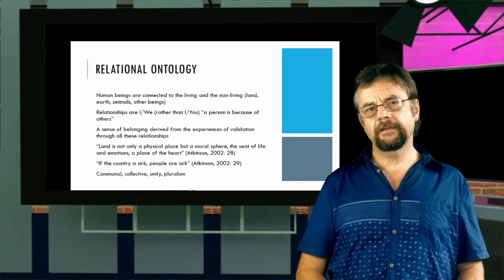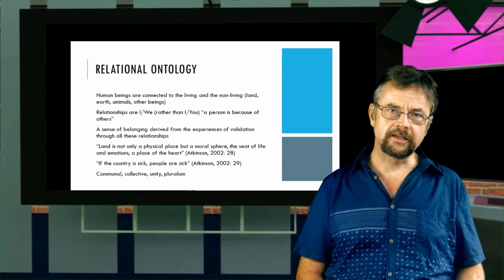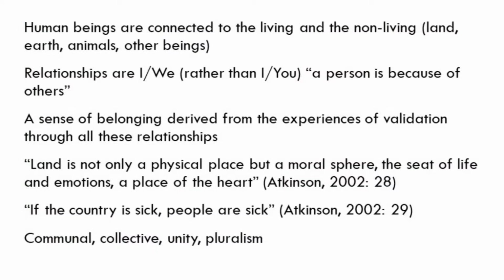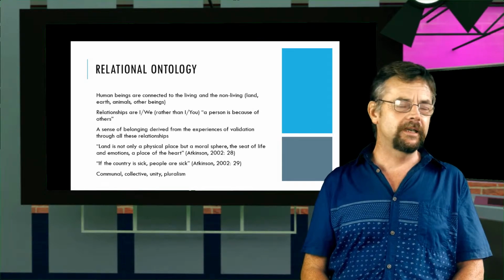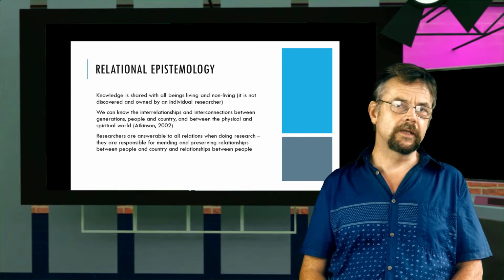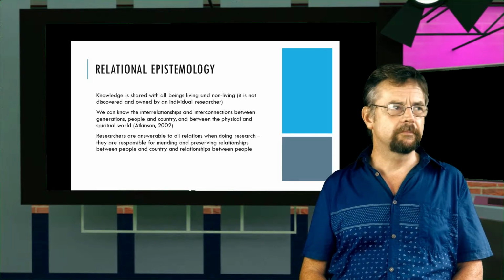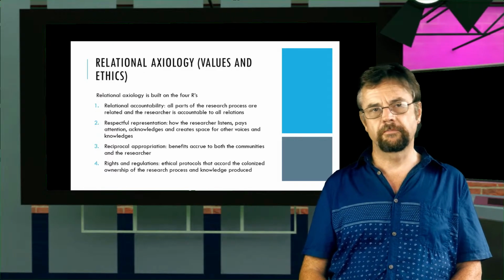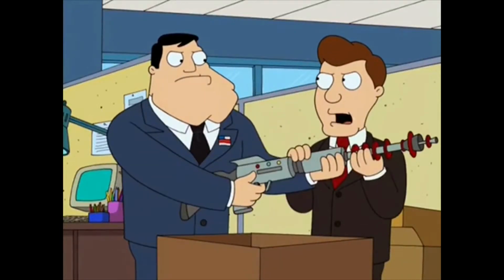CQU PSYC13024 Lecture 3 Part 4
This is a pre-recorded lecture delivered on the CQUniversity psychology level 3 undergraduate unit on Qualitative Methodology in Psychology. This is the fourth part of the lecture 3 series on indigenous methodology.

Here are the sources of the images, video, and music used in the video:

IMAGES
climage change gif

VIDEOS

I ask the questions. You answer the questions.
Transporter (2002)

What's the split? - Fifty-fifty.
Sons of Anarchy - Small Tears [S02E02]

That's mine, I called it. - No, it's not, it's mine.
American Dad! - I Can't Stan You [S02E17]

International Man Of Mystery Nerd GIF - Find  Share on GIPHY
Climate Change statistics

MUSIC

VIRTUAL ENVIRONMENTS
Kitchen - Kitchen  Cycles" by Jay-Artist

TV studio
Based on a model by Gorilla Labs 3D’s Gallery